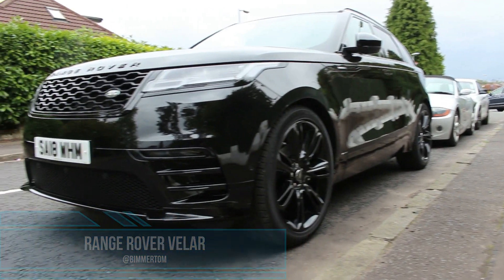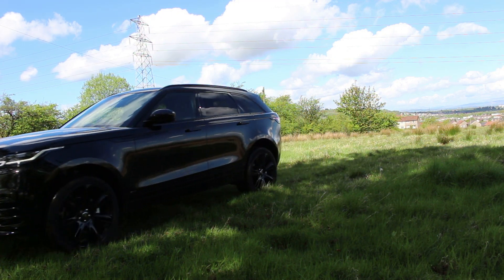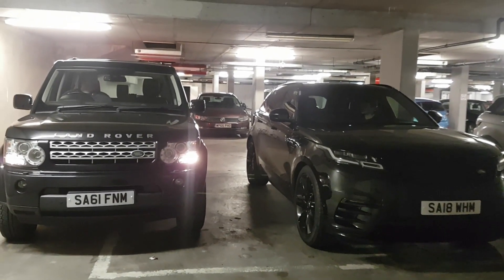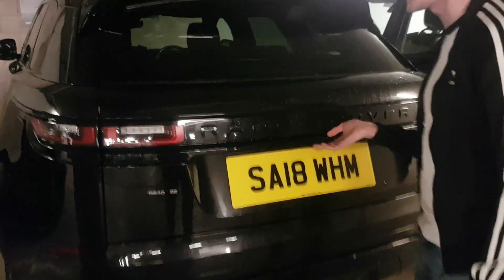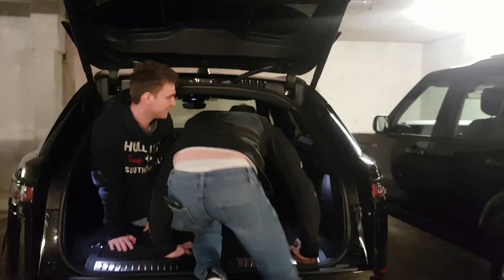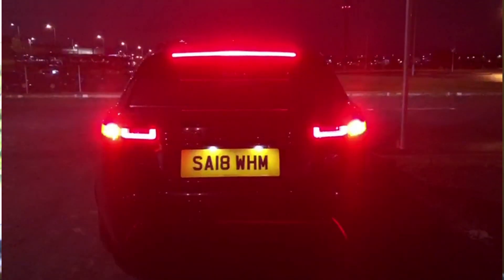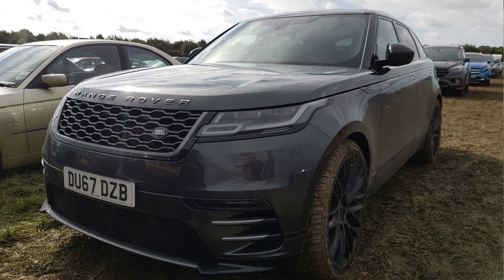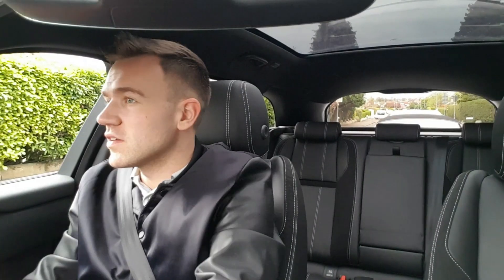2018 Range Rover Velar D240 R-Dynamic in-depth tour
Hey Guys,
Welcome to my thoughts on the 2018 Range Rover Velar D240 R Dynamic.
This Range Rover Velar uses a 2 litre turbo diesel that produces 240bhp which is good for around 35mpg and a 0-60 time of just over 7 seconds.
This particular car is fitted with the black pack which means it is all murdered out and looks great when clean.